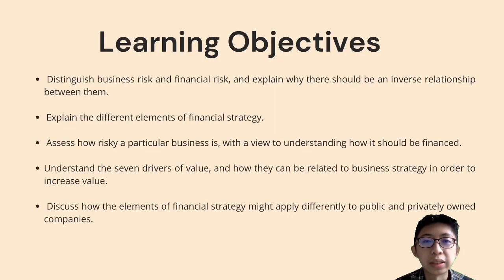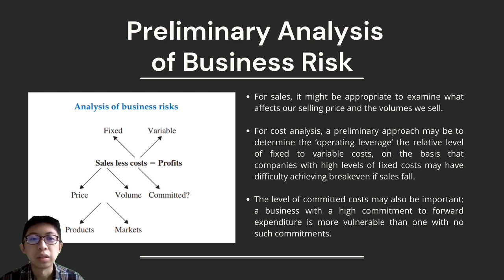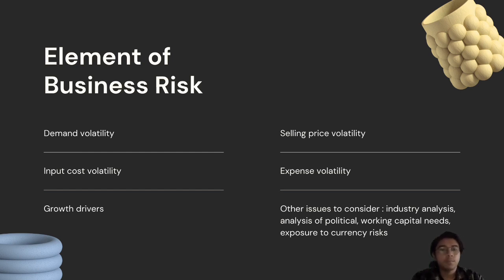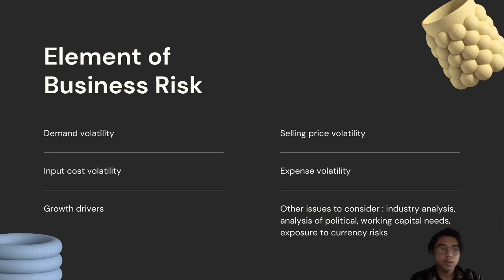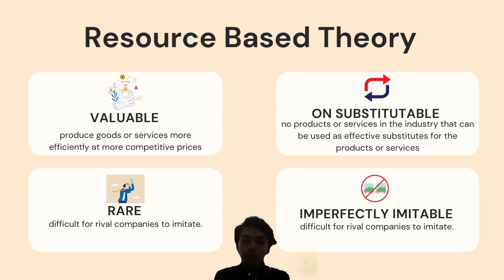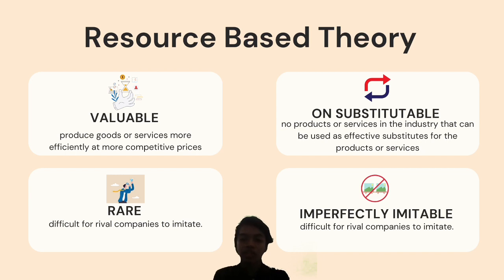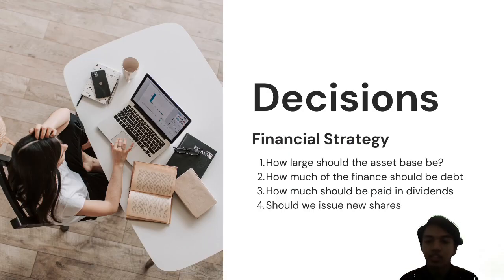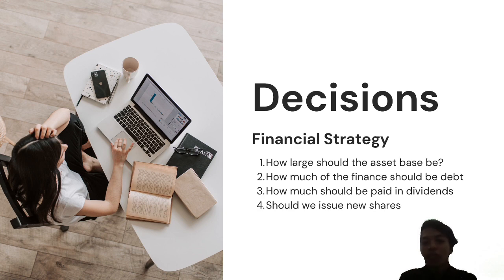Financial Economy, Linking Corporate and Financial Strategies I Group 4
Mata Kuliah : Ekonomi Keuangan (D)
Chapter 4 : Linking Corporate and Financial Strategies
Dosen Pengampu : Bapak Rudi Kurniawan, SE., M.Si., Ph.D.
Anggota Kelompok 4 :
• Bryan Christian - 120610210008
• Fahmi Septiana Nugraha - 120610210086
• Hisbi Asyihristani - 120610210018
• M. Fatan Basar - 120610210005